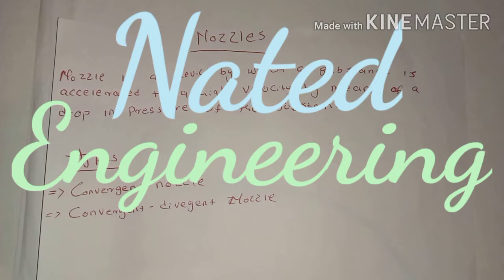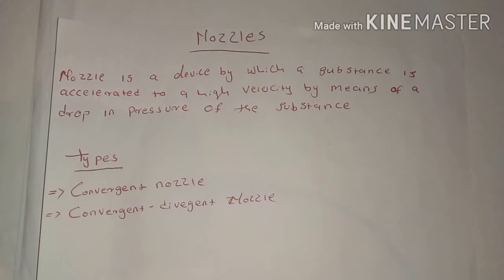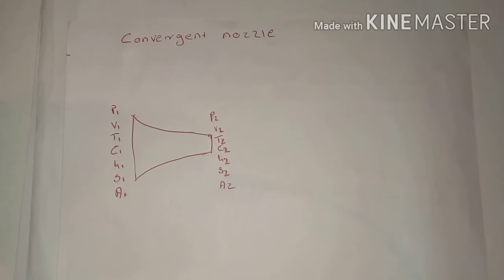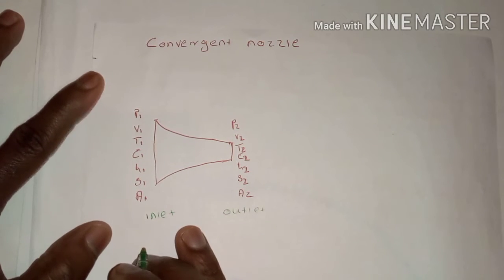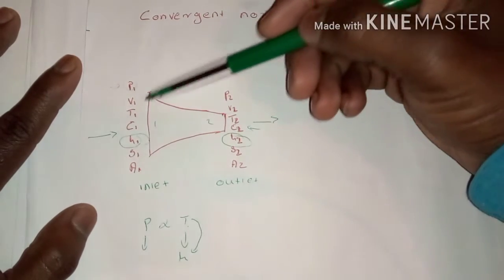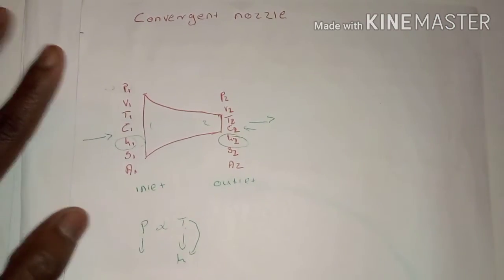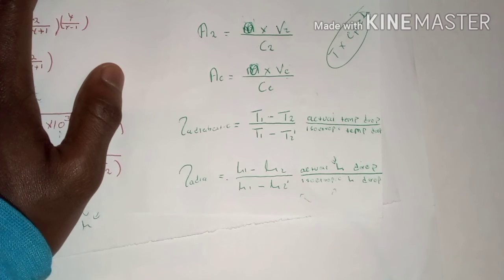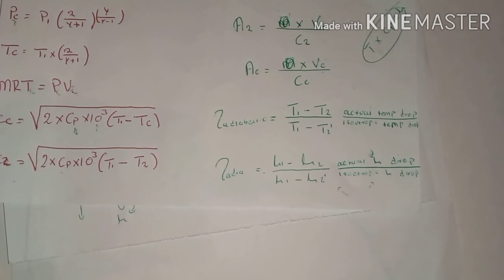Nozzles (1 of4) Power machines N6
in this video we are introduced to the concept of Nozzles Power machine N6